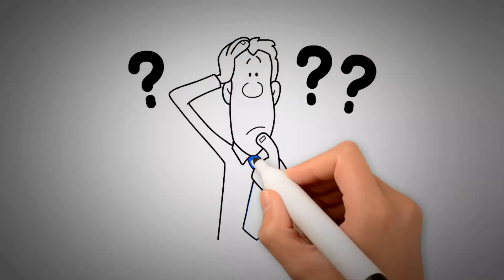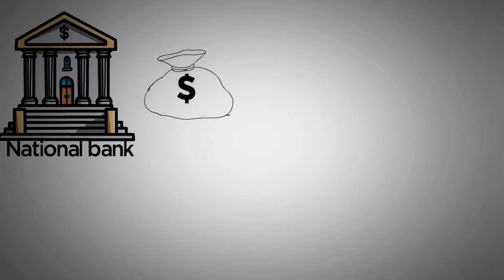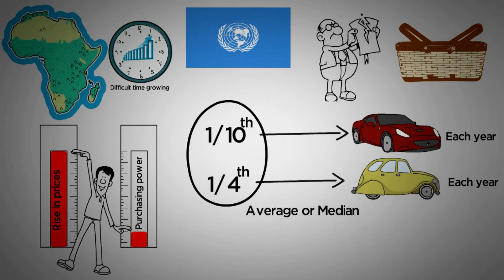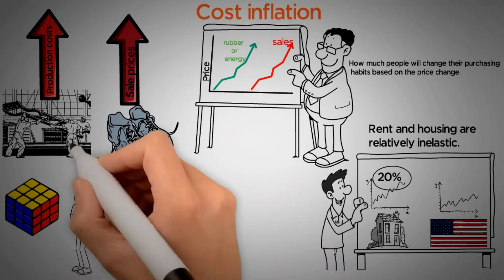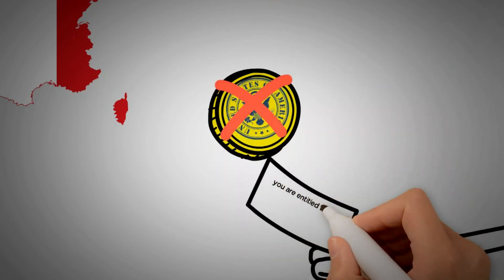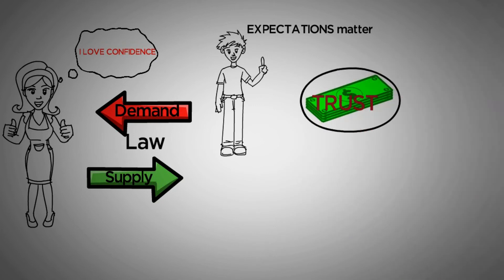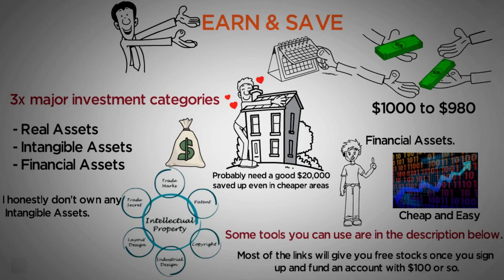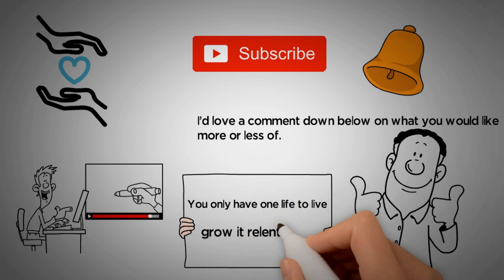Basics of Inflation: Is the Economy on Fire? ....yeah, get marshmallows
Today Relentless Growth goes over the basics of inflation & some related topics.

Everyone asks about "The Economic Crash of 2020". Is the economy on fire? SPOILER ALERT: Probably, but it will be a slow burn.